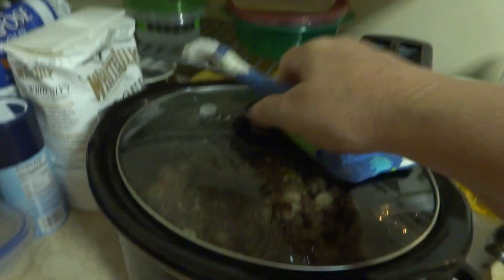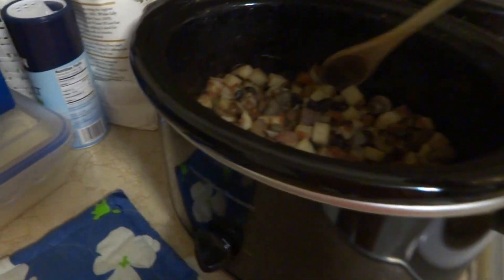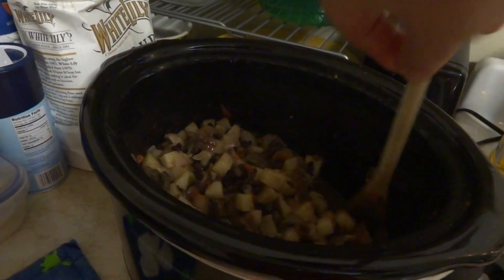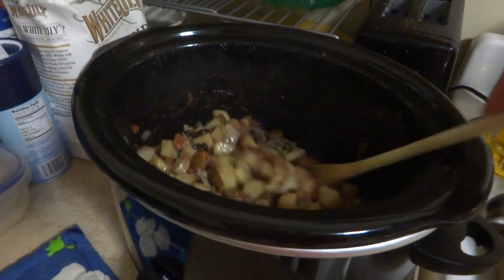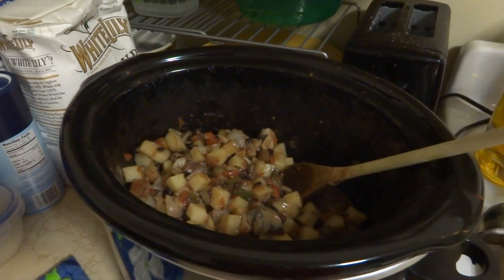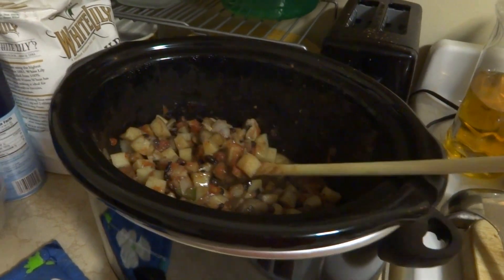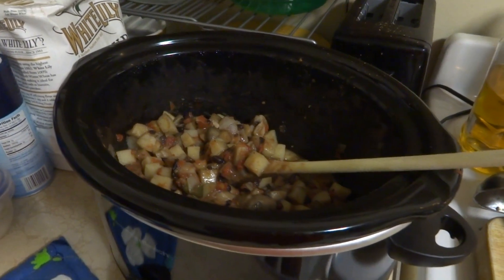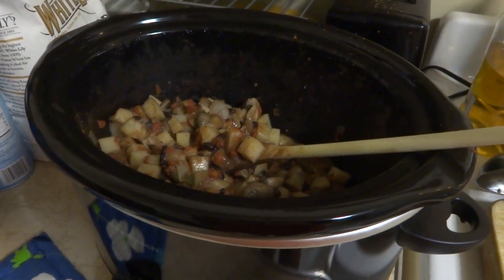Recipe Review - South Western Casserole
Recipe can be found in : The Big Book of Vegan Recipes , BY: Jolinda Hackett ISBN # 13: 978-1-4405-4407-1